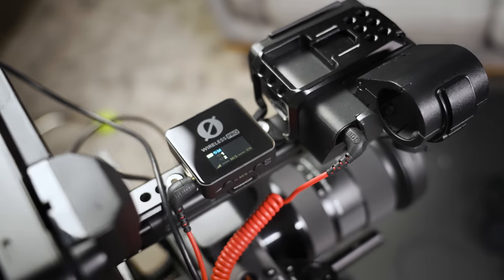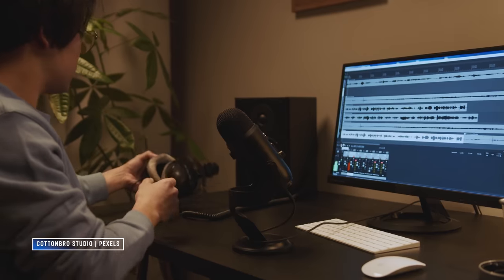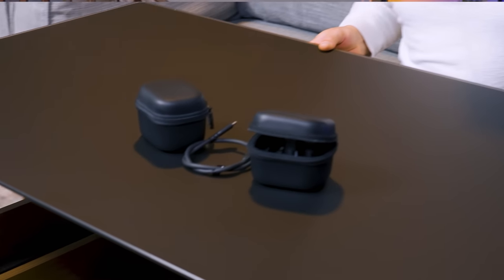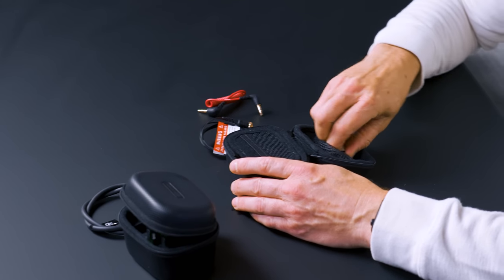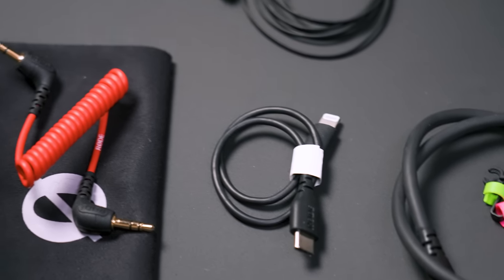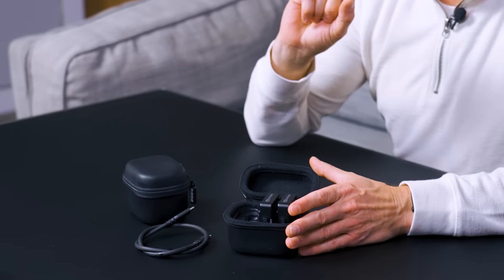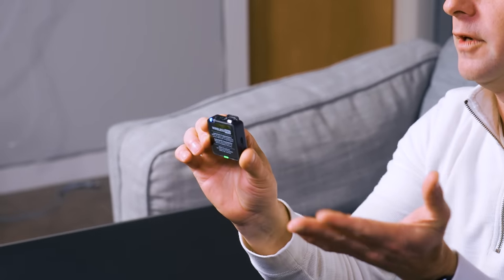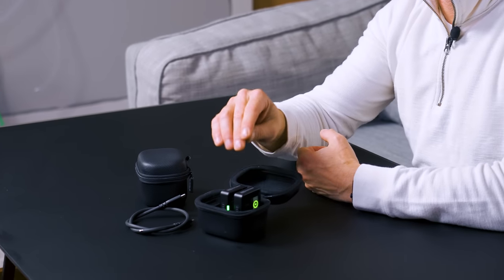Rode Wireless Pro Review | Best Mic for YouTube Creators & Video Production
If you're looking for the best microphone for vlogging, YouTube videos, or professional video, you really need not look any further. The Rode Wireless Pro bundle comes with everything creators, producers, and talent need in order to sound fantastic in any number of environments. In this review, we talk about how the Rode Wireless Pro help reduce distortion, normalize volume, retain dynamics, and just generally sound excellent. As a bonus, we're excited to share that we're going to start adding audio clips to our TV, soundbar, and audio gear reviews using a new recording standard that relies on the Rode NT5 studio mics.

🛒 From Amazon

🛒 From Amazon

🛒 From Amazon

VIDEO CHAPTERS
00:00 Intro
02:19 Rode Wireless Pro Unboxing
03:50 Issues with Other Wireless Mics
04:34 32 Bit Float Audio
06:03 32 Bit Recording Workflow
07:02 Syncing with Timecodes
07:32 Recording to Transmitter
08:04 Mic Options
09:48 Opinions from Our Video Producers
13:57 Rode NT5 Mics for Home Theater Reviews